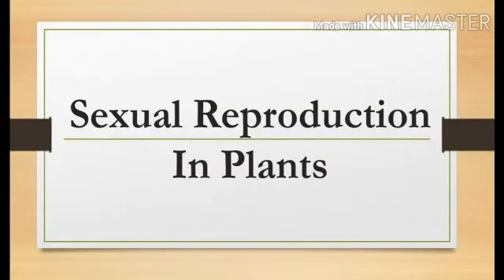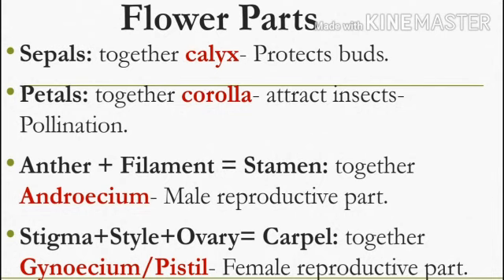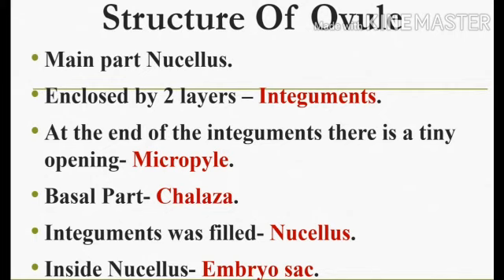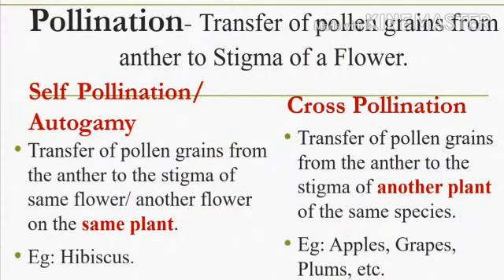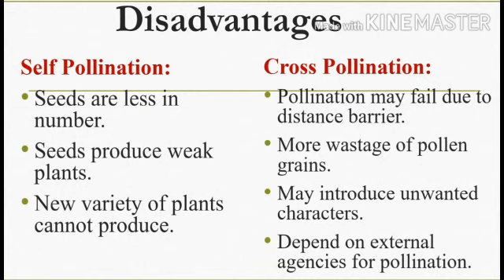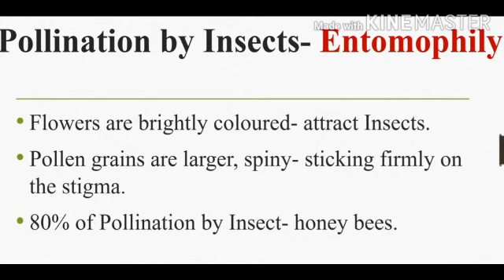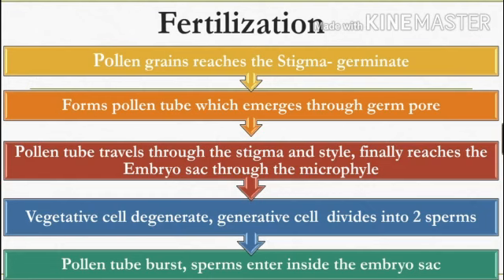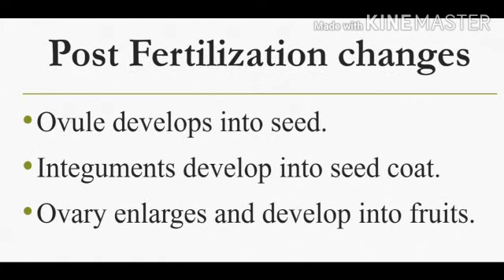Reproduction in Plants and Animals/ 10th Biology/ Sexual Reproduction in Plants | Pollination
Hello Everyone!

In this video we will study about Reproduction in Plants and Animals (Sexual Reproduction in Plants) from the chapter of 10th class biology.

Contents:
1.Sexual reproduction in Plants.
2.Parts of flower.
3. Types of pollination.
4. Fertilization in plants.